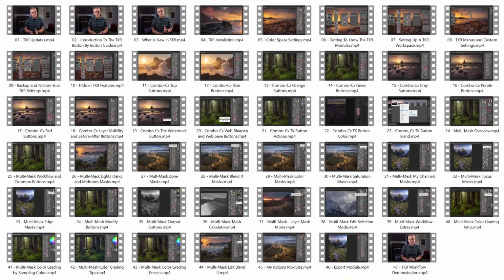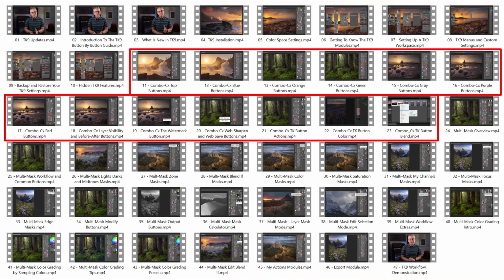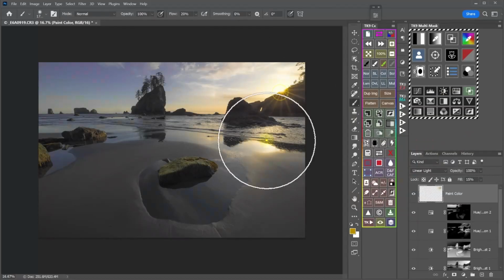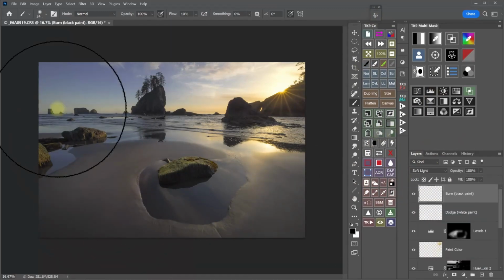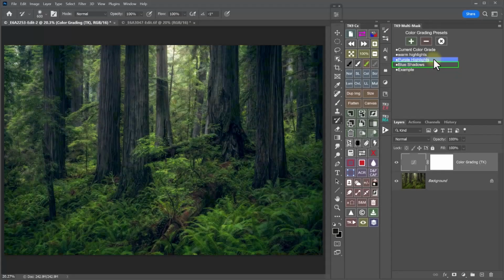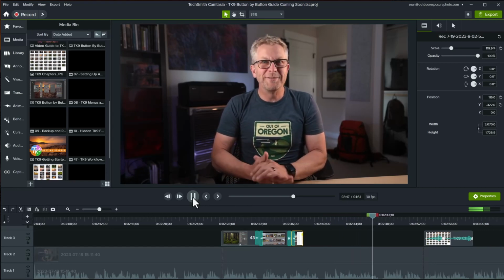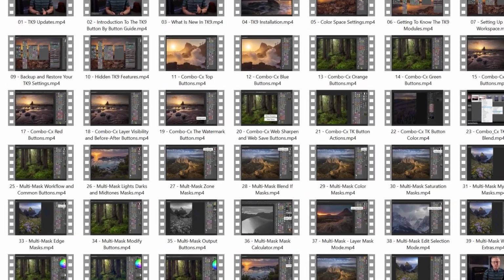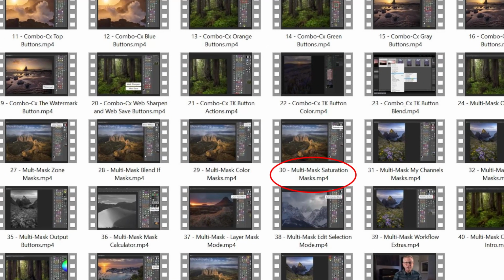TK9 Button by Button Guide - Available Now!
UPDATE: Tony Kuyper's new TK9 plugin for Photoshop came out on July 31! Note: Update emails have been sent to previous customers.

Tony Kuyper's latest TK9 luminosity mask panel quickly creates an unlimited variety of pixel value masks and provides fast controls for blend if, color grading, batch web sharpening, and much more.